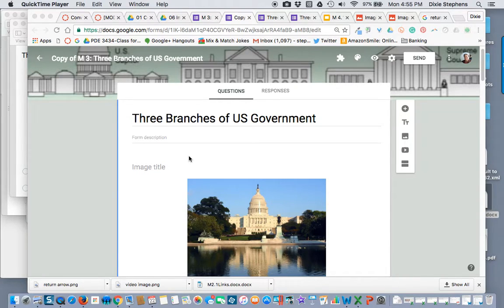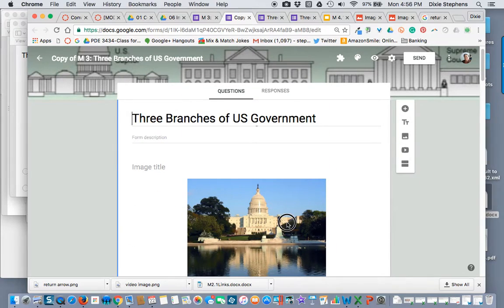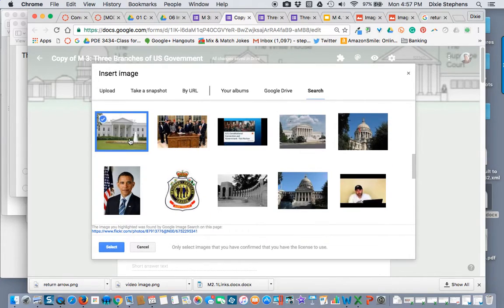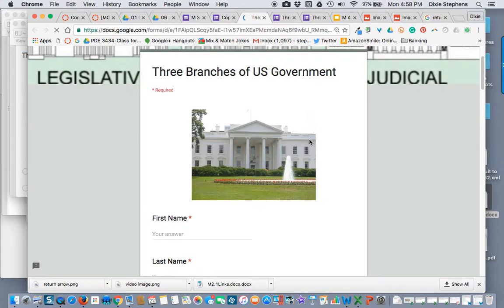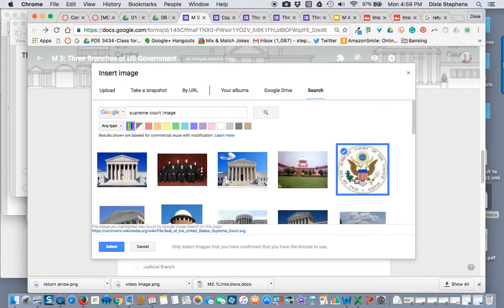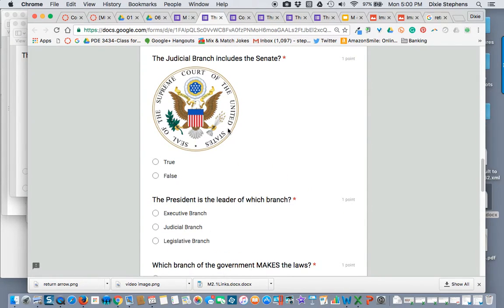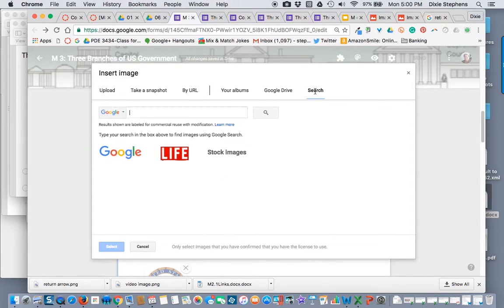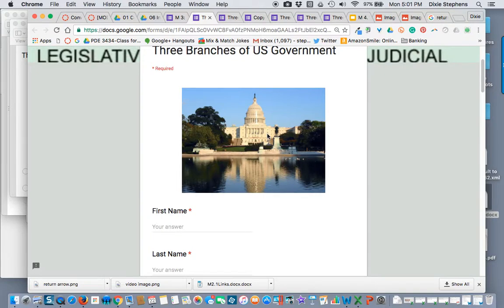Images in a Google Form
This video is part of a class on learning to use Google Forms.